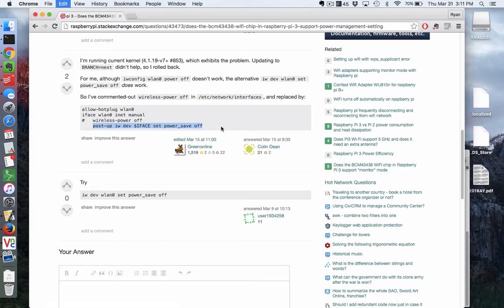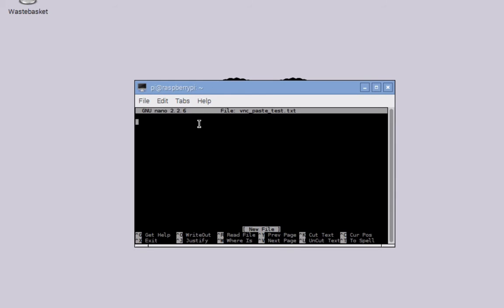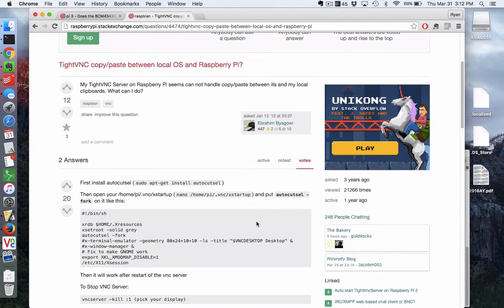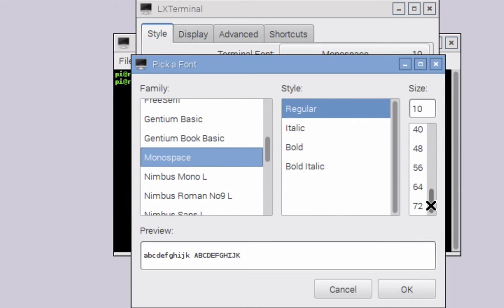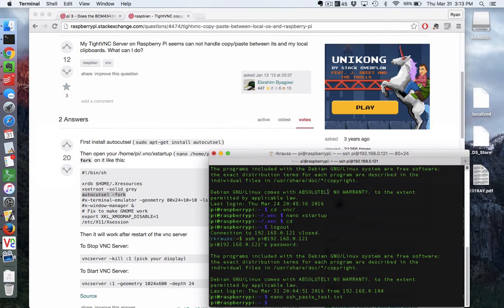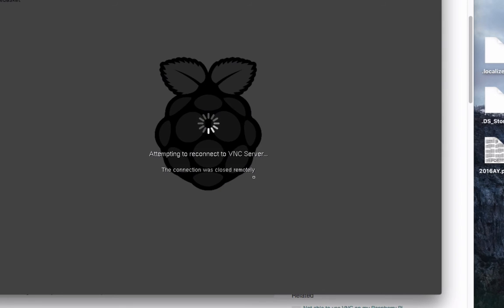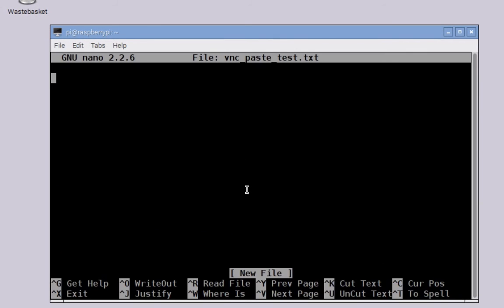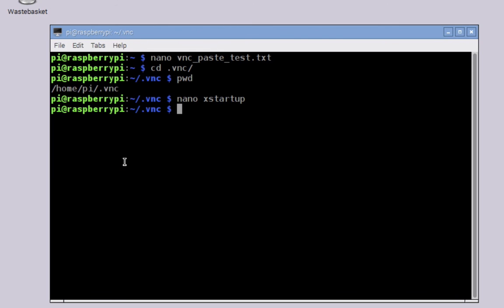Raspberry Pi: enabling copy and paste over VNC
Enable copying and pasting over VNC using the autocutsel package and adding a line to /home/pi/.vnc/xstartup.